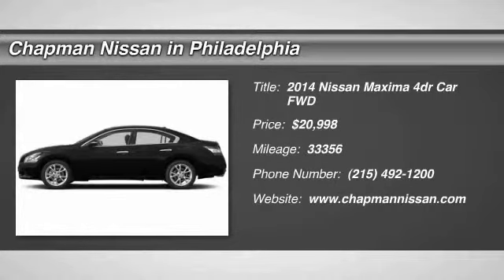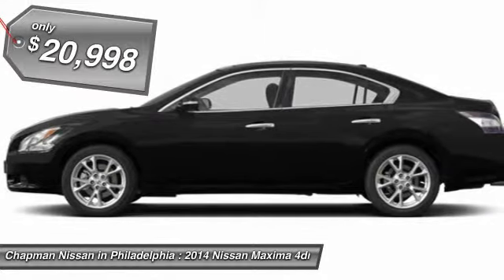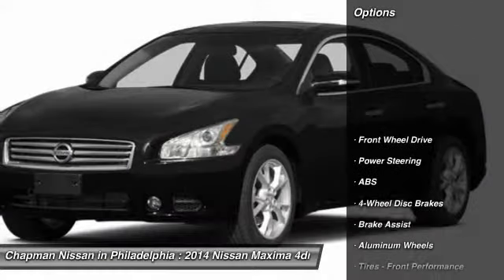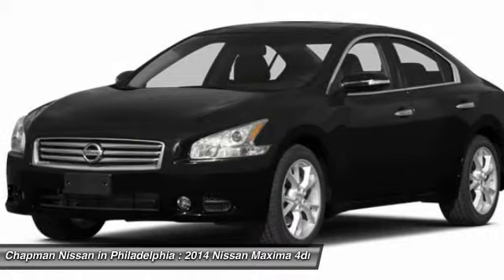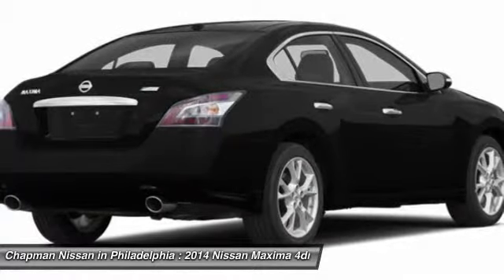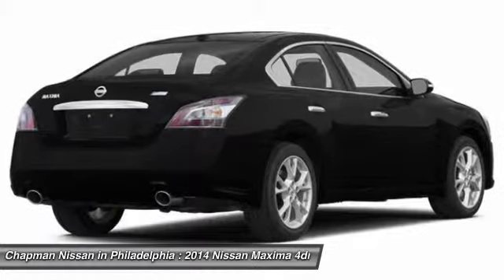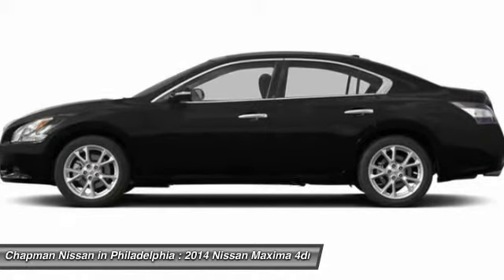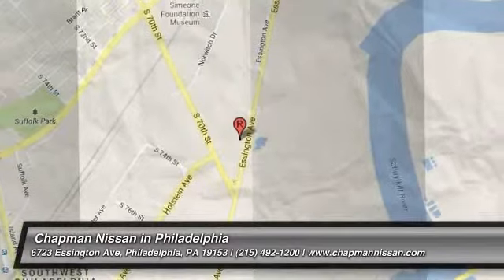2014 Nissan Maxima P3218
2014 NISSAN MAXIMA Philadelphia, PA
Stock# P3218

JUST ARRIVED! This one owner, certified, 2014 Nissan Maxima 3.5 S has 33,356 miles! It is priced to sell at: $20,998! It has a very popular, Super Black exterior! This Maxima has 33,356 miles which is low for a 2014 model year. If you want features and options this vehicle is well equipped! -Sunroof-! Visit us at our website for the complete PureCars Value Report, Vehicle History Report and even more information on this Maxima! Our website address is This Maxima won't last long so please call us in advance to confirm availability and to schedule a hassle free test drive! Chapman Nissan is located at: 6723 Essington Ave, Philadelphia, PA 19153 Call Doug for best deal!